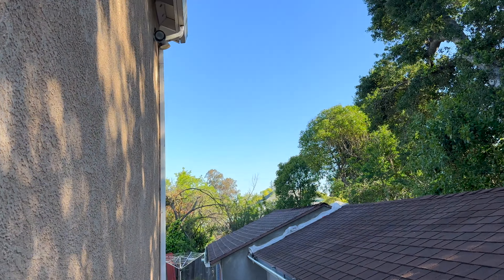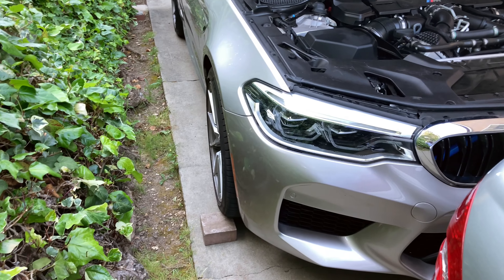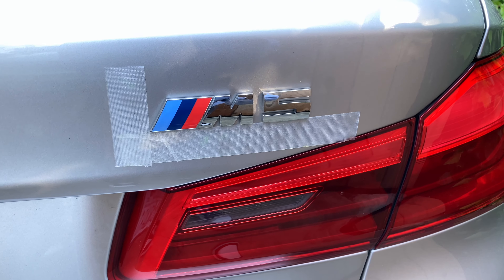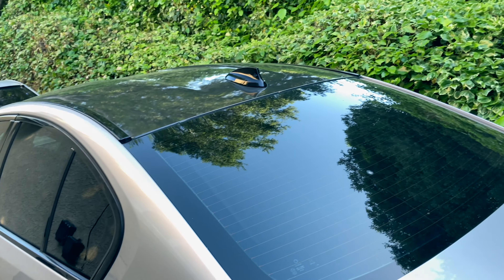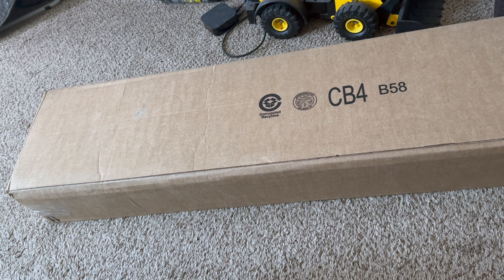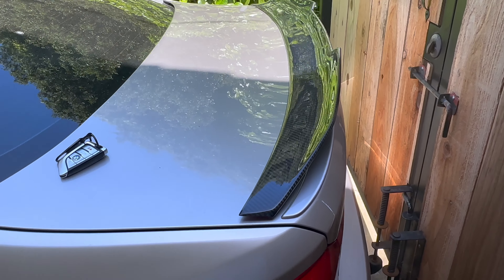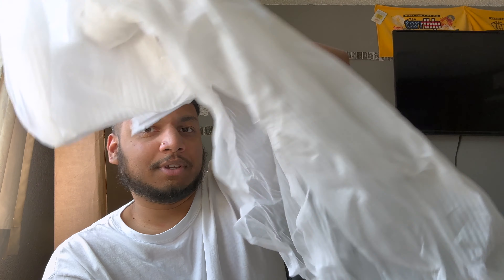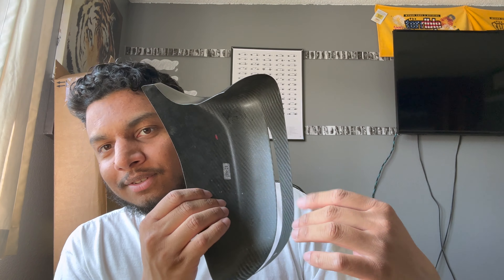CARBON FIBER EXTERIOR FOR 600 HP BMW M5 | 1ST GAS RUN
More videos are coming! I currently own a 2004 Ford Mustang, 2007 Lamborghini Gallardo, and 2018 BMW M5! Join the journey of these cars, including builds, daily ownership, stories and more!